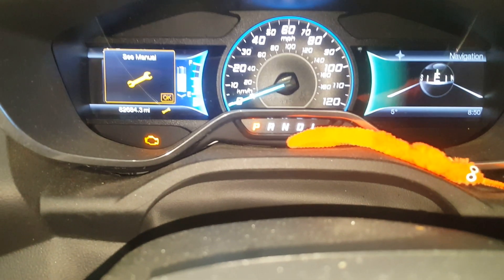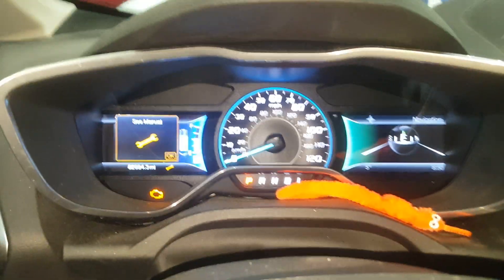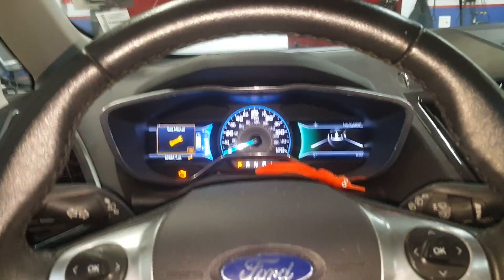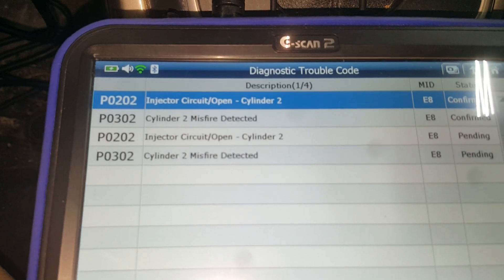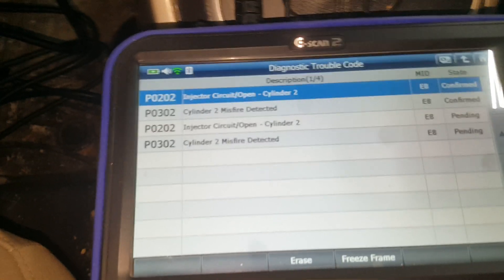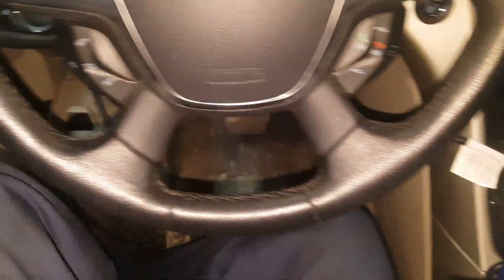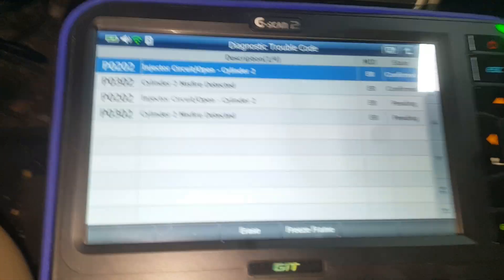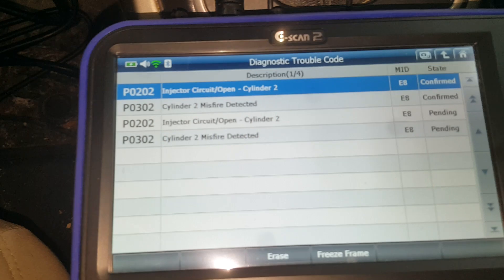Fuel Injector Testing Hack P0201 P0202 P0203 P0204 P0302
Fuel Injector Testing Hack P0201 P0202  P0203 P0204 P0302 and this video will be diagnosing a cylinder to misfire where the fuel injector has failed. I'll also be showing you a cool little hack where you can test for fuel injector signal without a noid light.

As always you should you the proper test equipment. You can get noid light test kit on Amazon

Also, I wanted to add which I should have mentioned in the video a lot of times when the computer sense has a problem in the fuel injector circuit shut off power to that fuel injector so prior to testing the fuel injector circuit I recommend clearing the computer codes then testing your fuel injector signal. On this vehicle, I found fuel injector bad.